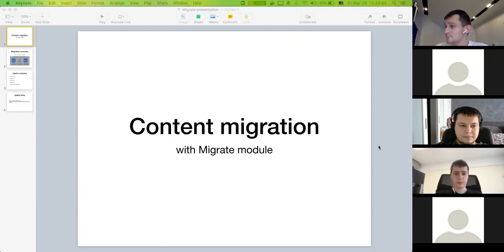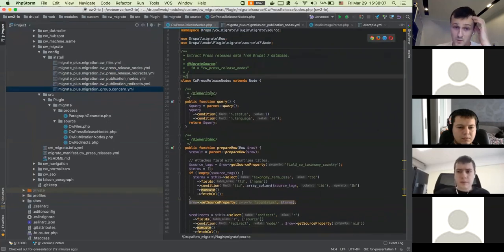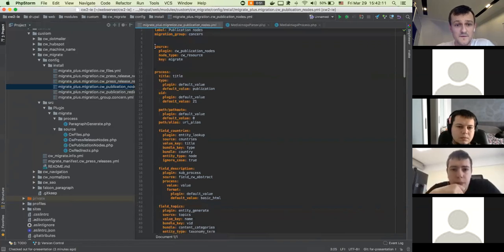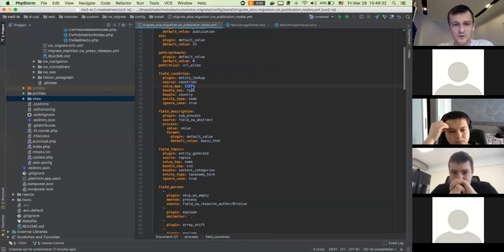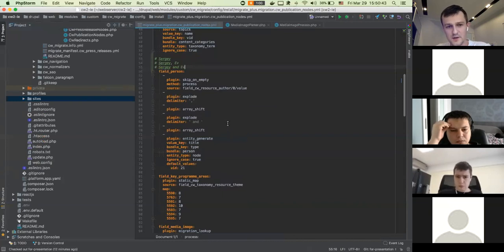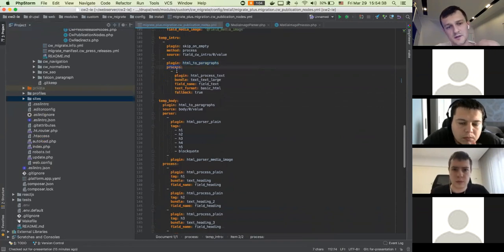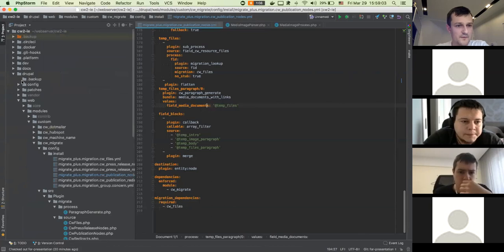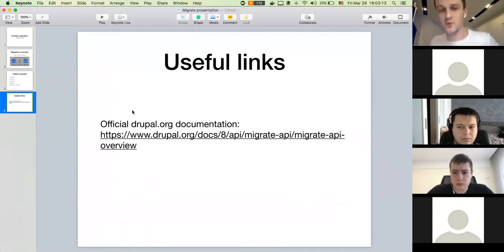Content migration with Drupal 8 and Migrate module